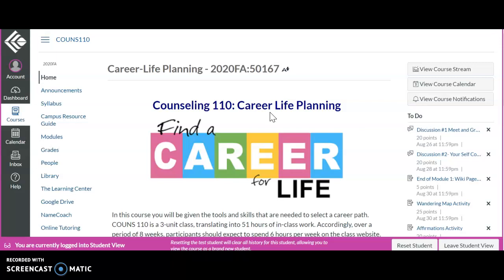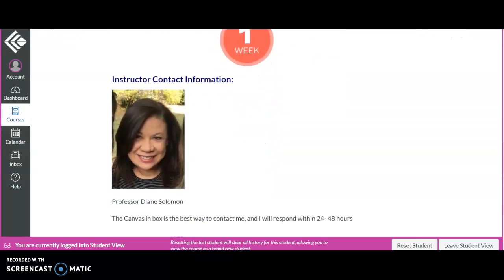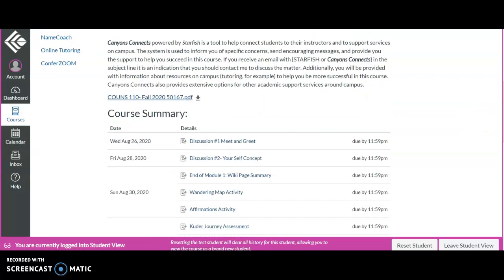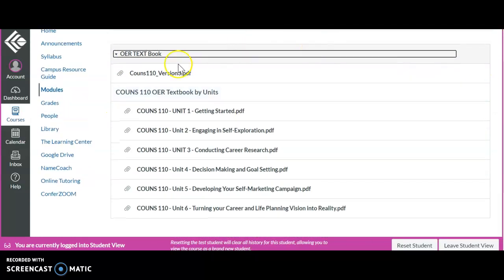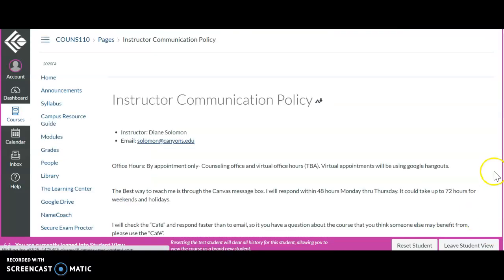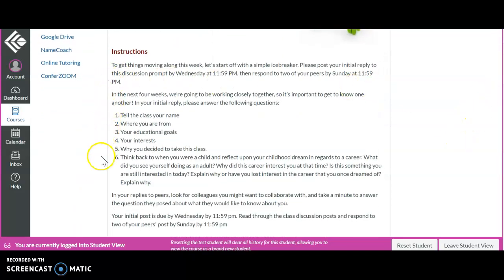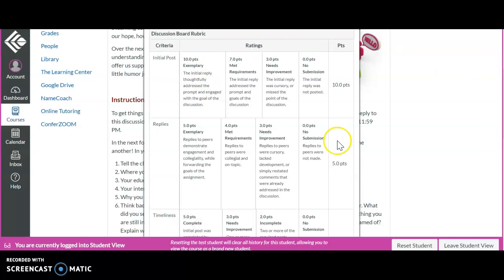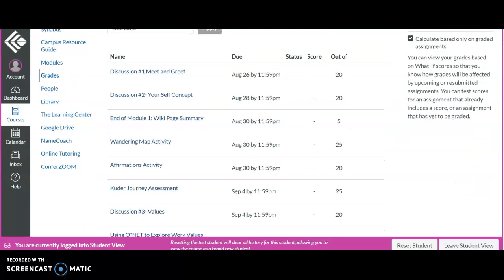COUNS 110 Navigation Video